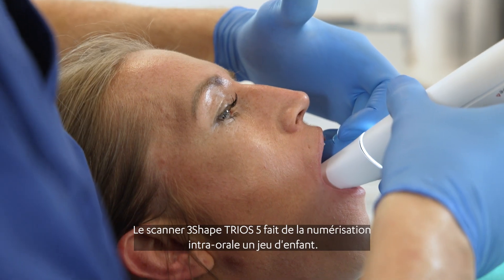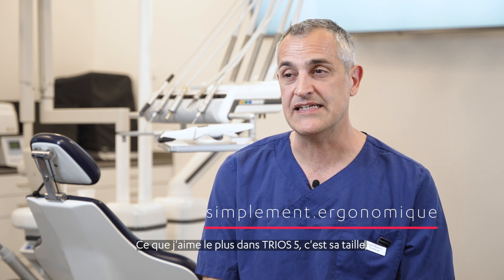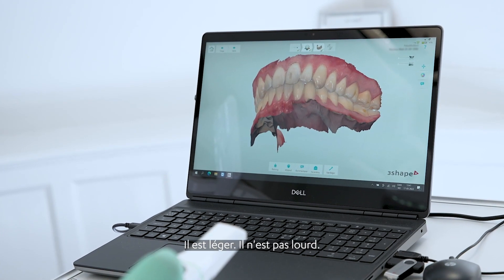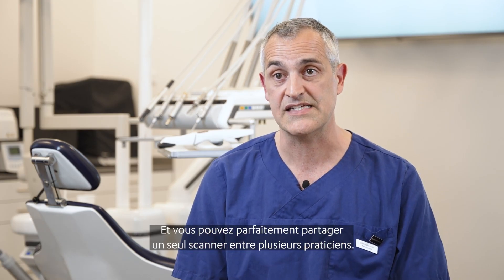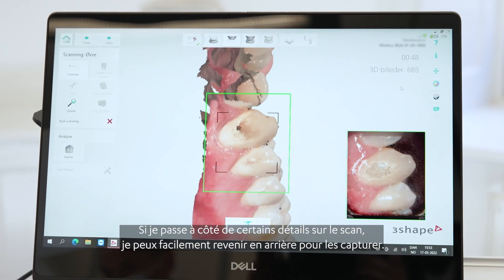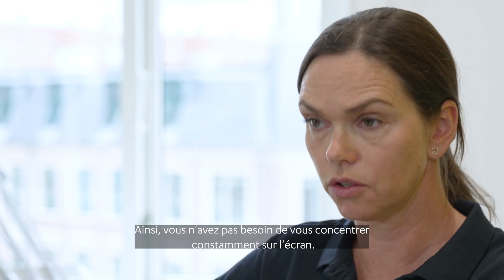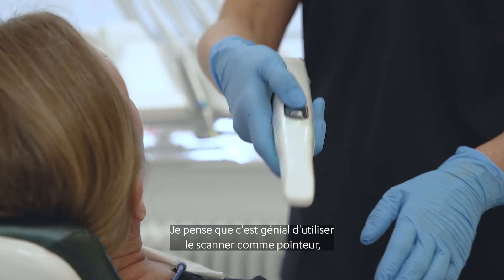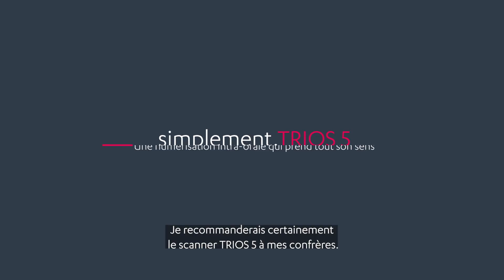Témoignages de chirurgiens-dentistes sur le scanner intra-oral TRIOS 5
Description: We asked dentists what they think about TRIOS 5… and they love it! “I love my TRIOS 5 because it is so easy to use … It is just a great tool, it is easy to grab, easy to hold and it feels nice!” Dr. Mona Thygesen, Denmark Learn more about TRIOS 5 here 3shape.com Nous avons demandé aux praticiens ce qu'ils pensaient de TRIOS 5 et avons appris... qu'ils l'adoraient ! « J'adore mon TRIOS 5 parce qu'il est vraiment très simple à utiliser. [...] C'est un outil formidable : facile à tenir, facile à saisir et agréable au toucher ! », confie le Dr Mona Thygesen (Danemark). Pour en savoir plus sur TRIOS 5, visitez 3shape.com